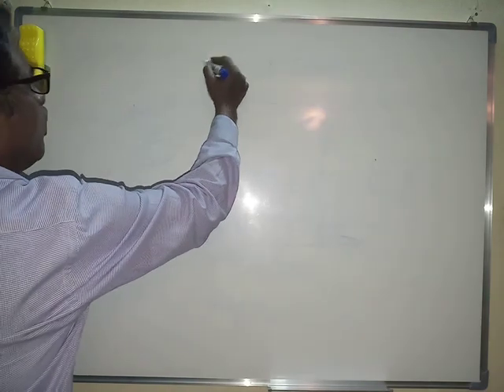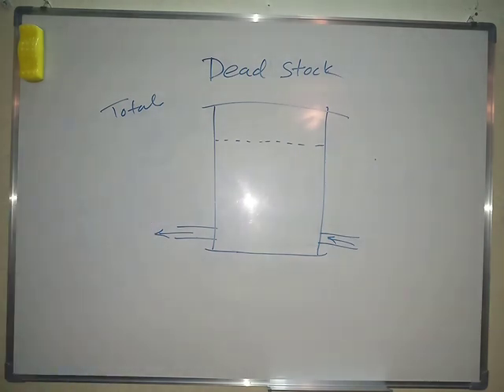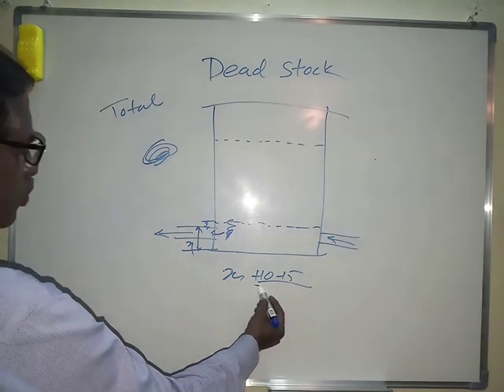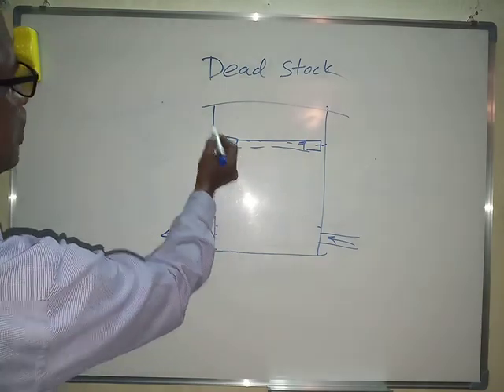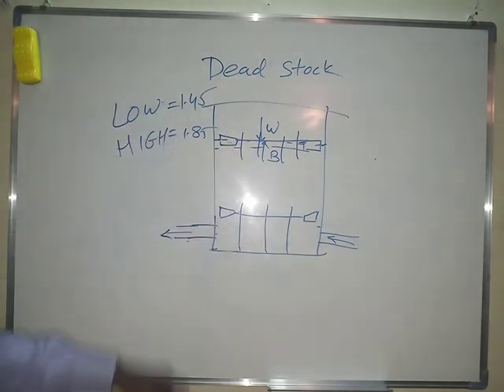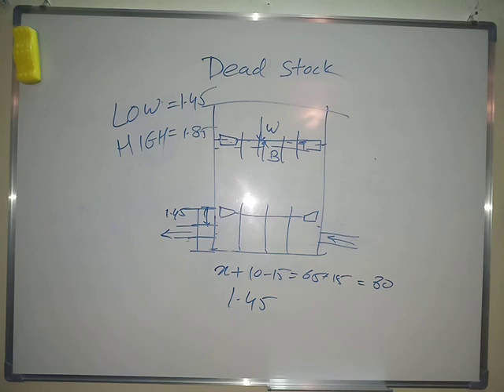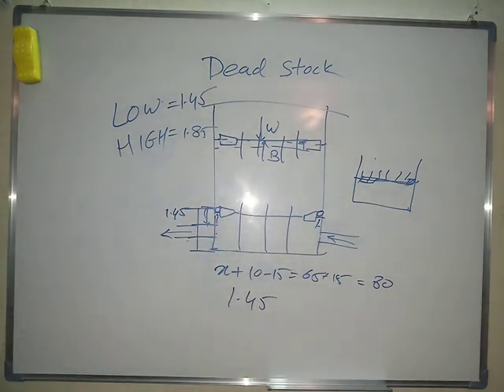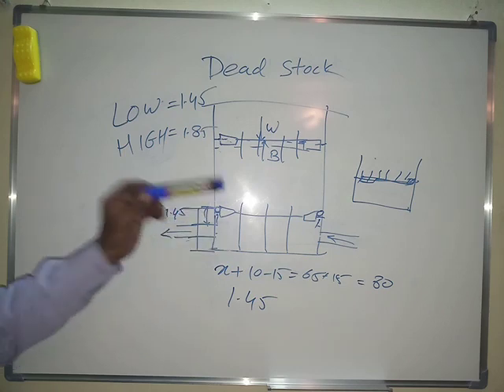Difference between Total, Pumpable and Dead Stock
We tend to forget basic and commit silly mistake. So it is all necessary to remember the basic. The oil professional keep confused on Total, Pumpable and Dead stock, hence to refresh the concept this video is created.